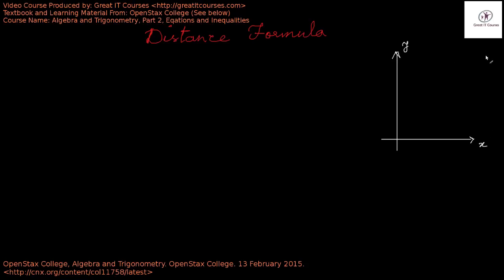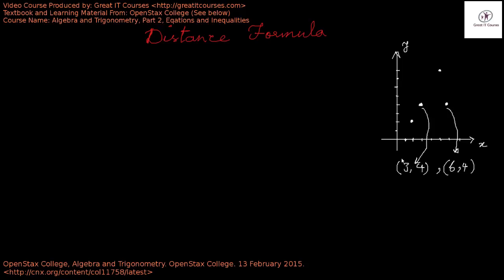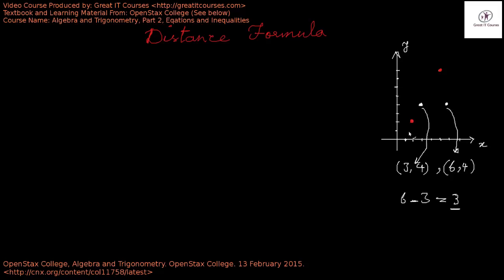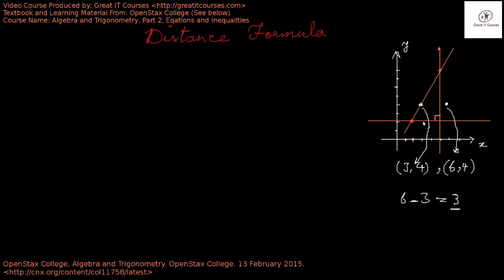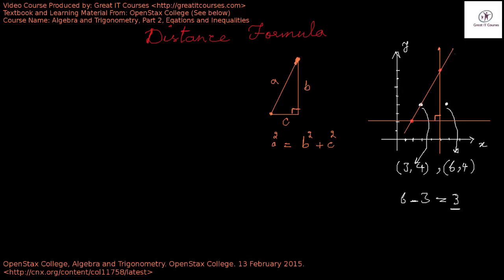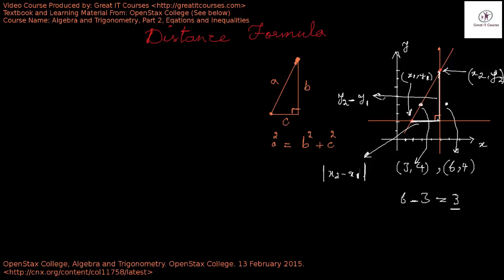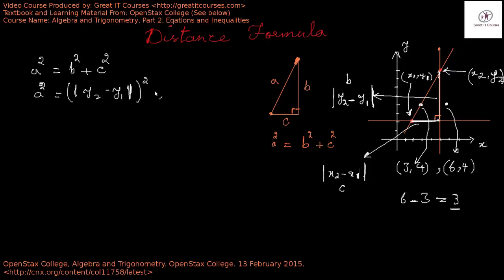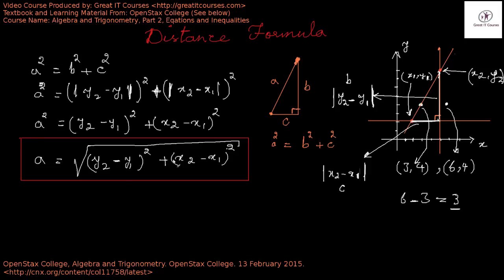Distance Formula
Learn how to find the distance between two points in a Cartesian Coordinate System

This course teaches you the following topics:
Complex Numbers
Quadratic Equations